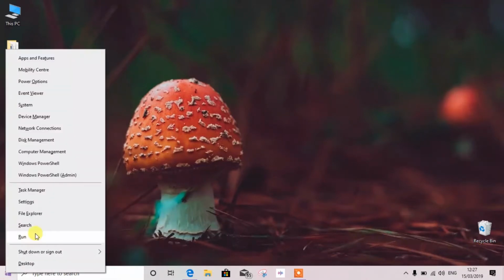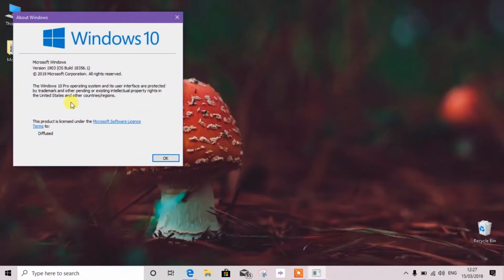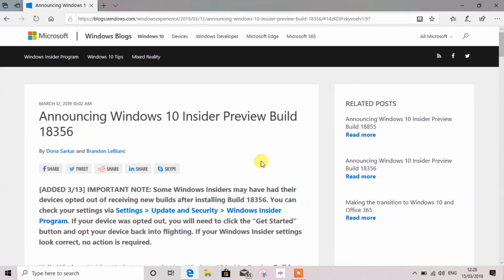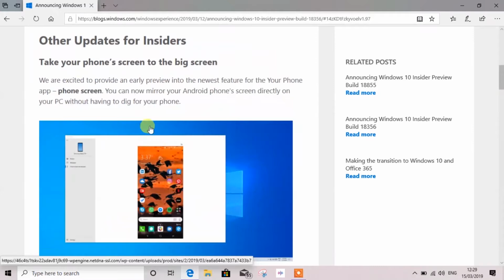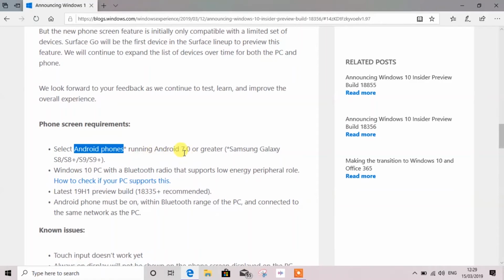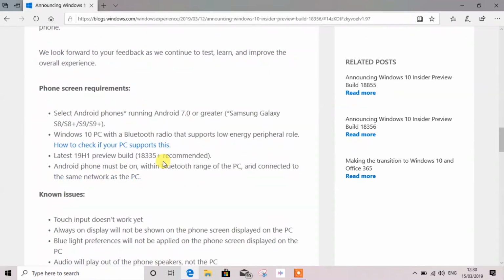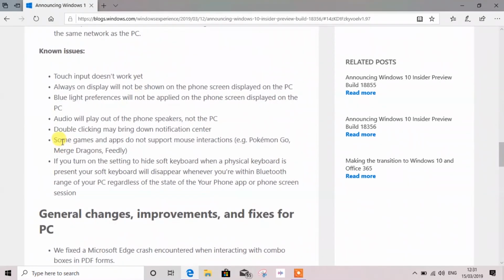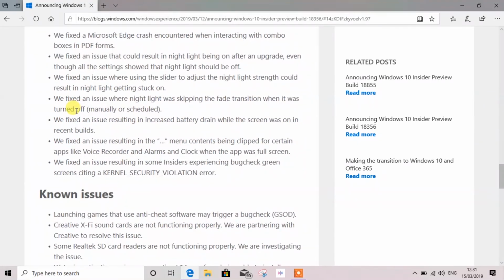Windows 10 build 18356 - 19H1 build | Phone app screen mirroring, bug fixes and more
Kite is a free AI-powered coding assistant that will help you code faster and smarter. The Kite plugin integrates with all the top editors and IDEs to give you smart completions and documentation while you’re typing. I've been using Kite for 6 months and I love it!

In this video, I do a hands-on of Windows 10 build 18356 of Windows 10 Insider Preview from 19H1 development branch which is scheduled to be released in April 2019.